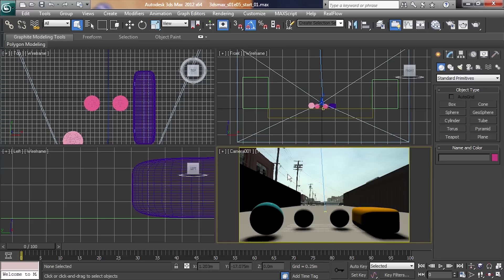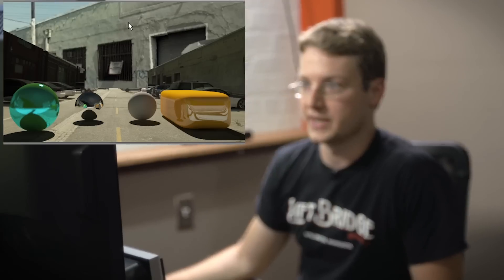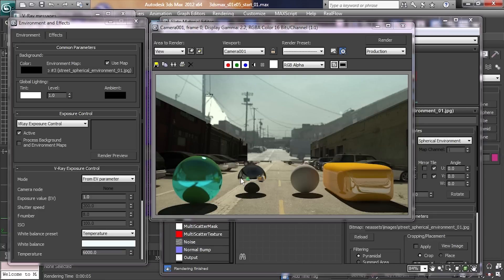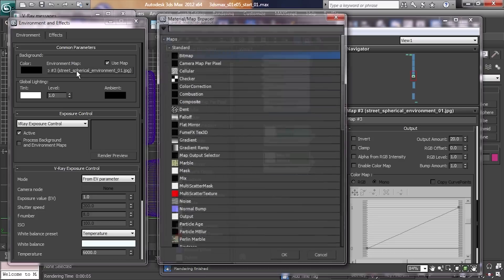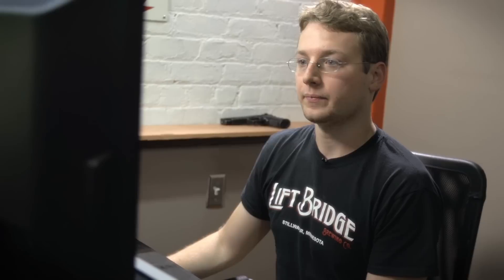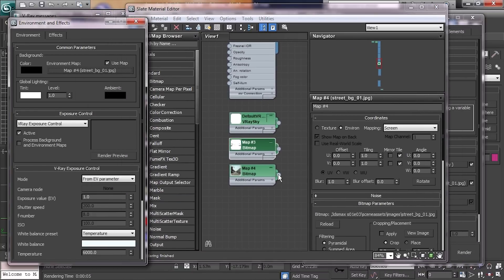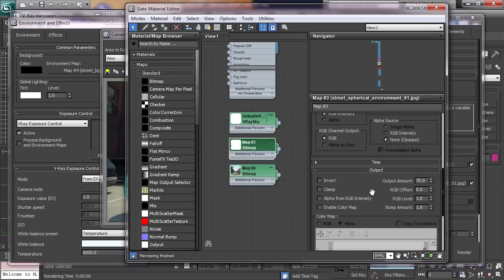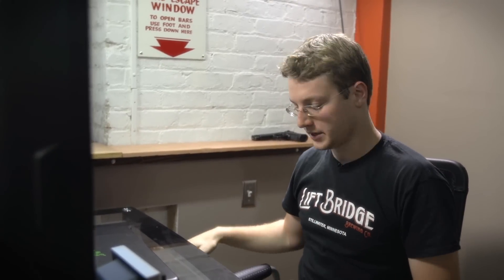Let's Learn 3dsMax s01e05 - Spherical Environments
Questions/comments? Tweet @BrandonJLa

Spherical environments are the final piece of the production lighting puzzle!  In this episode I go through the basics of aligning a spherical environment and go over the proper use of Vray environment overrides to ensure good lighting, reflections and background display.  Follow along the steps that I lay out and try it yourself with the images that I used. You can get them off of my twitter!